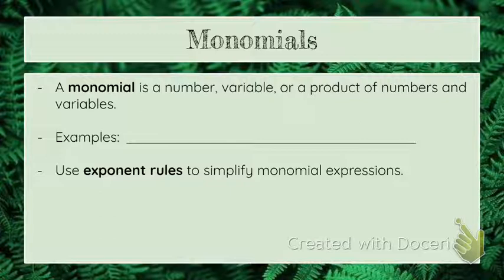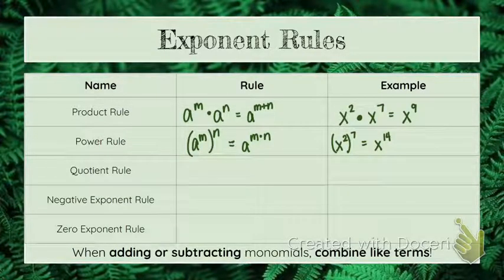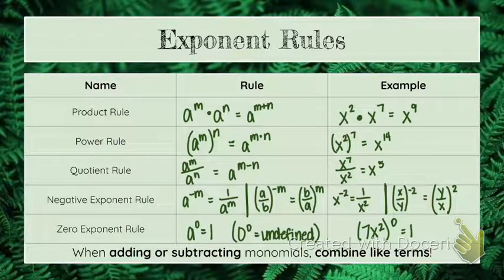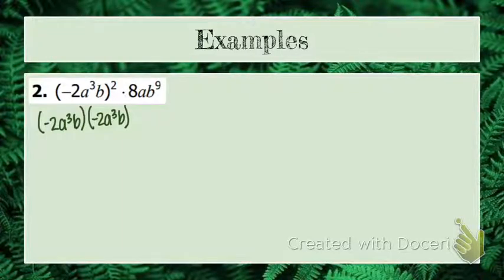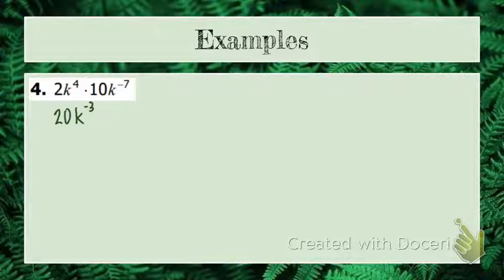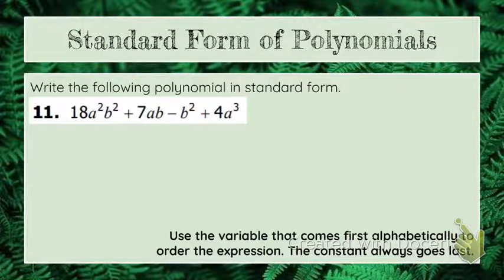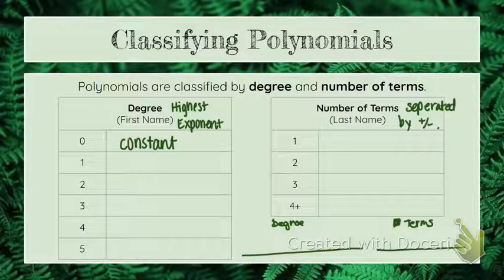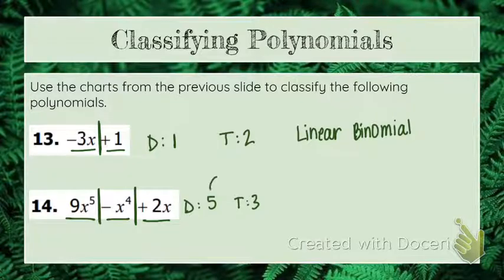Monomials & Classifying Polynomials